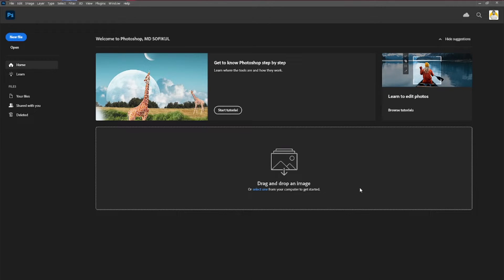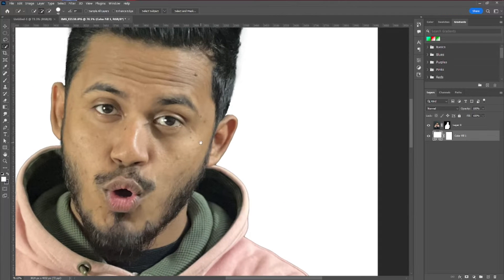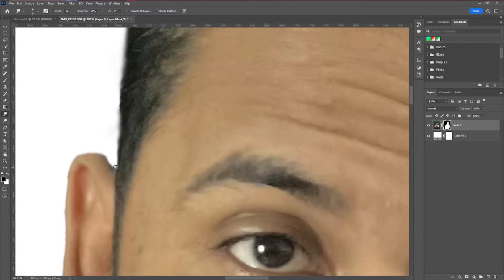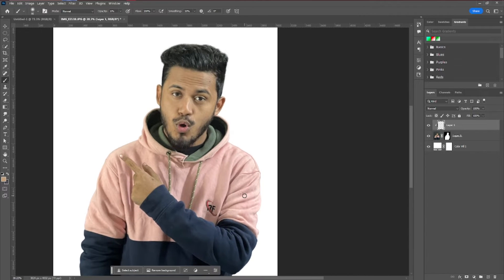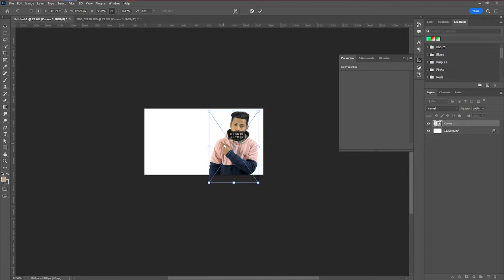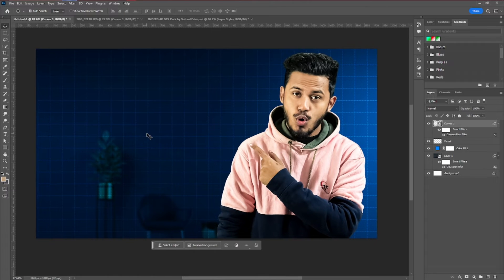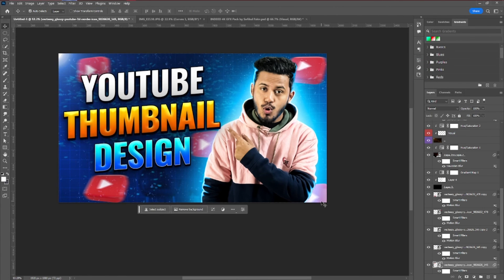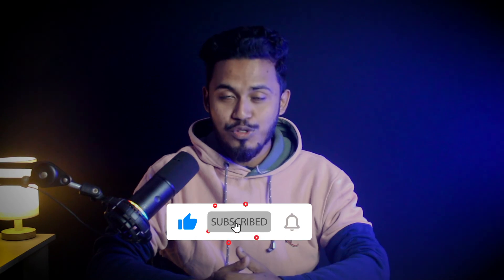Youtube Thumbnail Design, Let's create Trending Youtube Thumbnail In Photoshop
In this video, I show you how to create awesome-looking YouTube thumbnails, I show you all the processes of mine to create those kinds of thumbnails that I usually do for my clients.